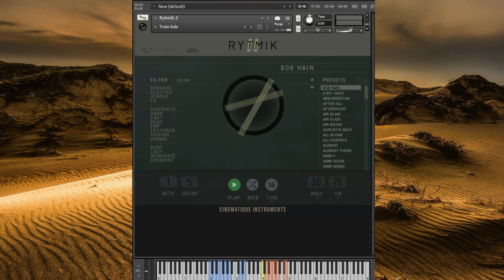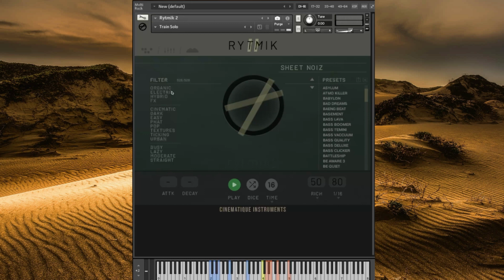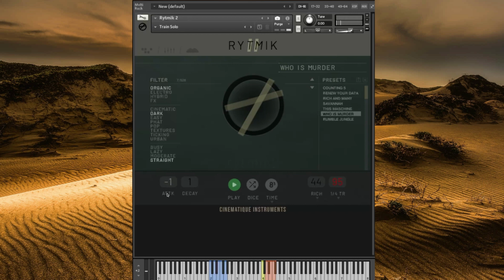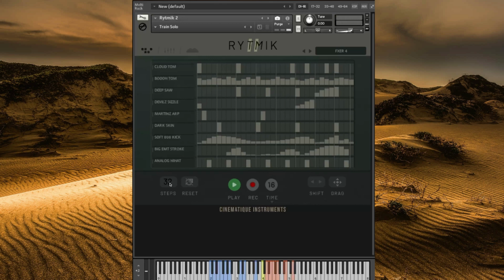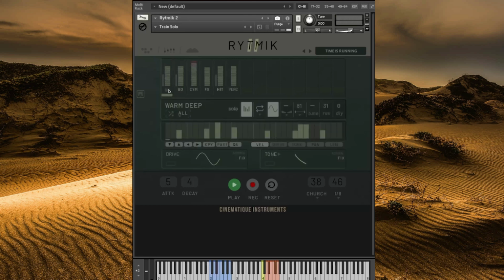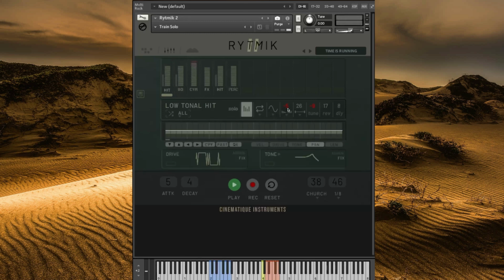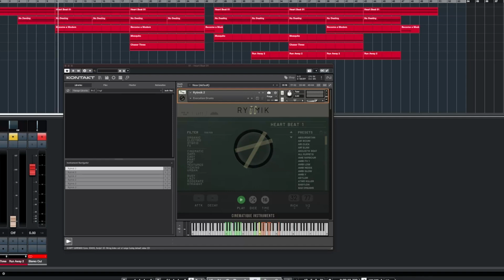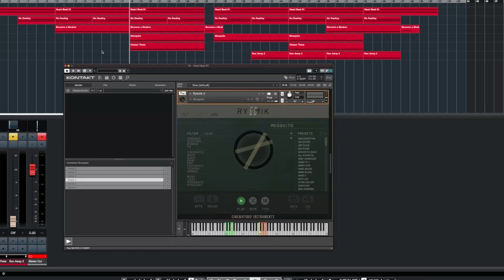The Sampleist - Rytmik II by Cinematique Instruments - Overview - Composing With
Boutique developer Cinematique Instruments are back with another multi-genre instrument, Rytmik II.  Rytmik II is a drum sequencer that is not only suitable for cinematic scores, yet urban and electronic compositions too.  With a multitude of sounds to choose from, there is not a loop in sight as all performances are made using Rytmik II itself.  With endless possibilities, we join Adrian Earnshaw as he gets his beaters ready and guides us through Rytmik II.

0:00 Intro
1:04 Presets and overview
9:51 Composition
11:30 Composition Walkthrough
14:44 Thanks and sign off

Facts:

Downloads at 600MB
500+beats
300+sounds
No loops, all rhythms created with the instrument
Free Kontakt and NKS compatible

Currently retails for €165 excluding VAT.